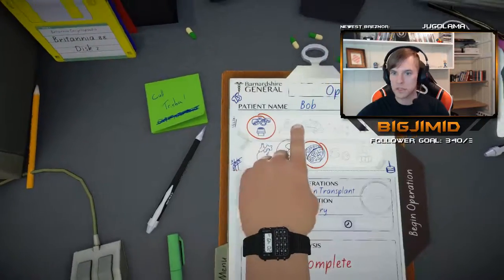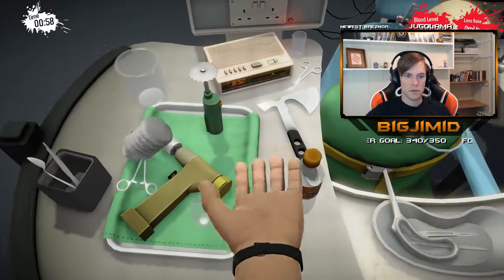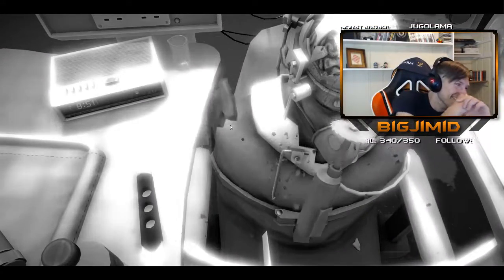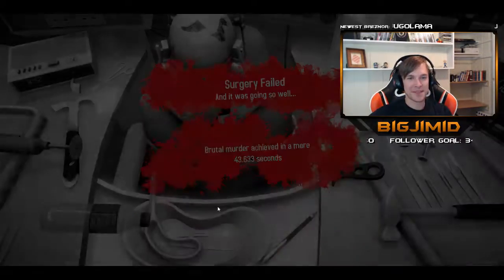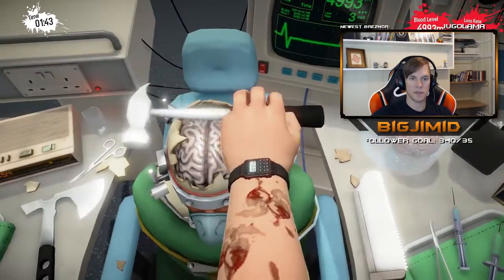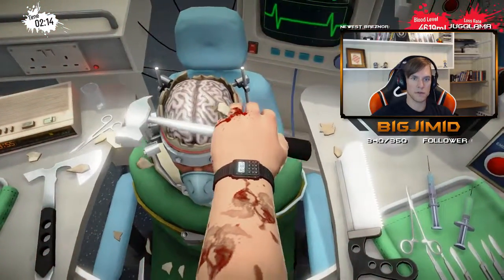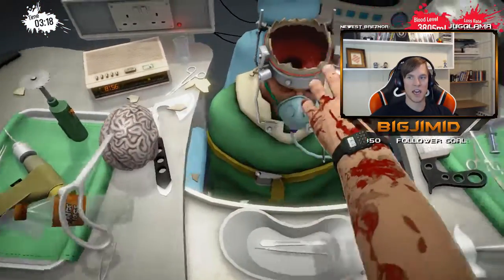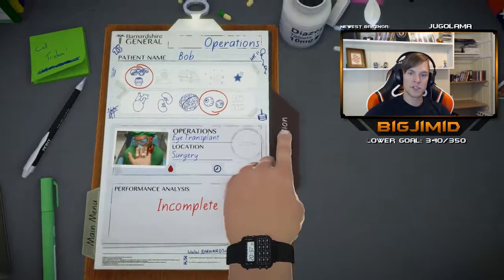Surgeon Simulator - Brain transplant success!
Want to know what it takes to be a master surgeon?